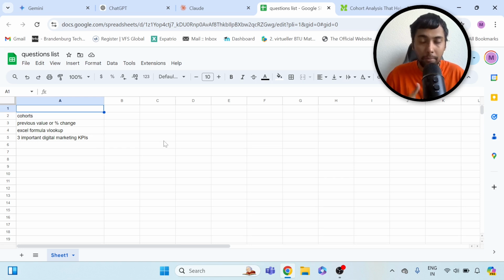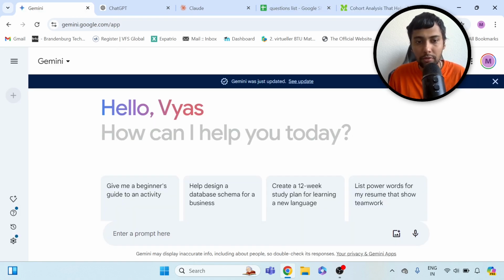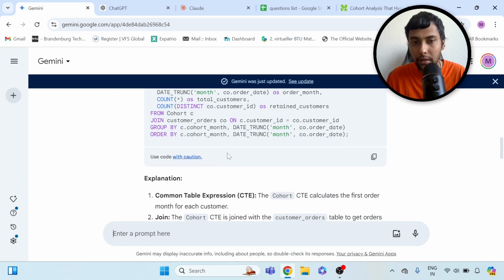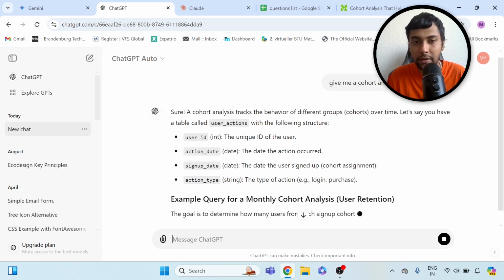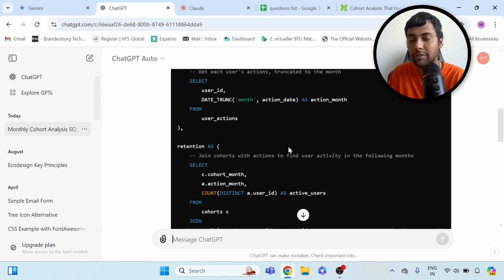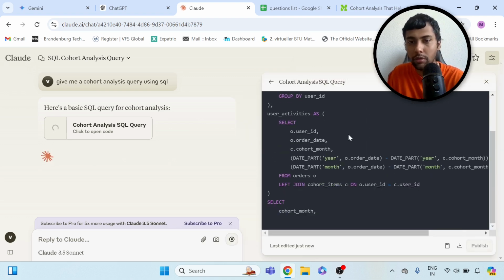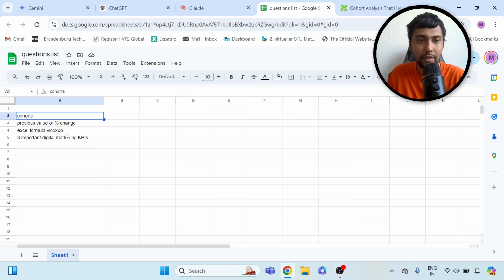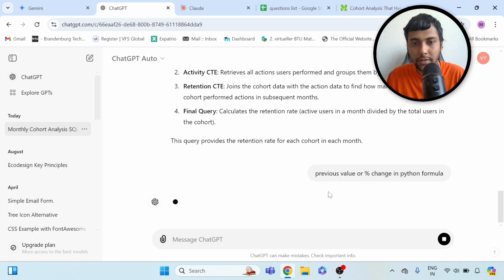Asking Data Analytics & Business Questions: Claude vs Gemini vs ChatGPT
In this video, I ask some questions to Gemini, Chatgpt and also Claude to see differences in answers.

⏲️===TimeStamps===⏲️
00:00 Intro
01:08 Cohort Analysis
04:56 Previous Value or Percentage Change
07:15 VLookup Formula
08:47 3 Digital KPIs